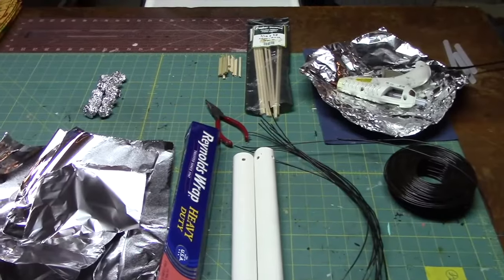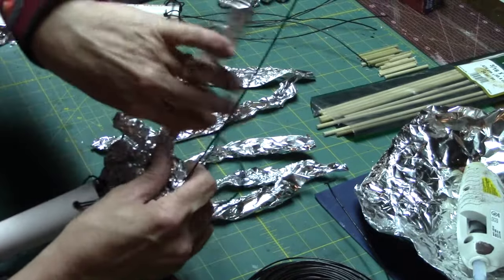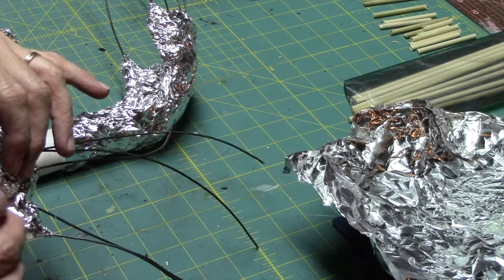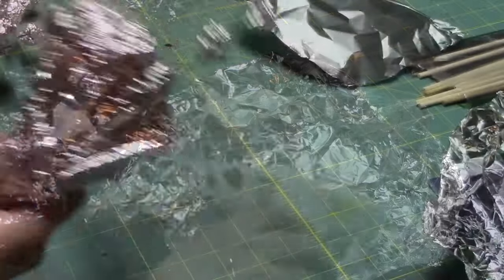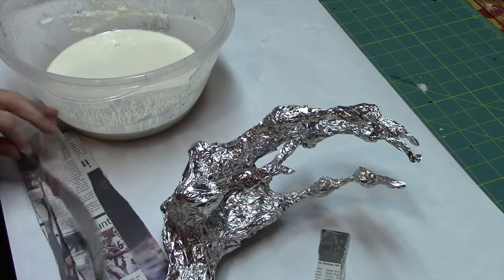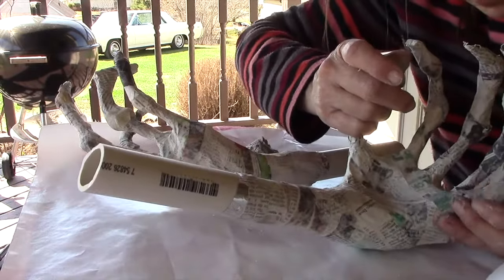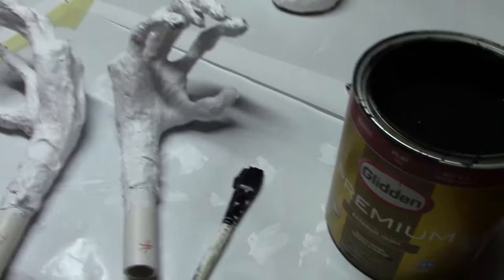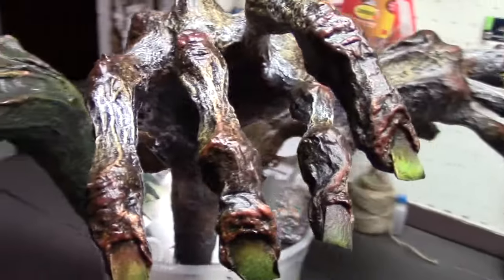HORROR HANDS HOW TO ~ Watch and WIN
In this video I show a new method I came up with for making Horror Hands. I show step by step, from start to finish, how to make them. I also celebrate 1,000 subscribers on Youtube by giving away a set of hands to a lucky subscriber. Watch and learn how you can WIN!! I also show a little of what else I`ve been up to.
                    The Cars ~ Living in Stereo

PLEASE "LIKE" US on Facebook: HAUNT ON THE HILL